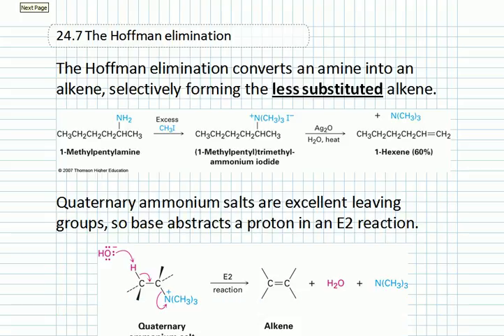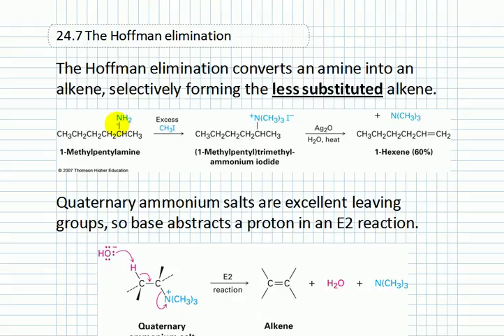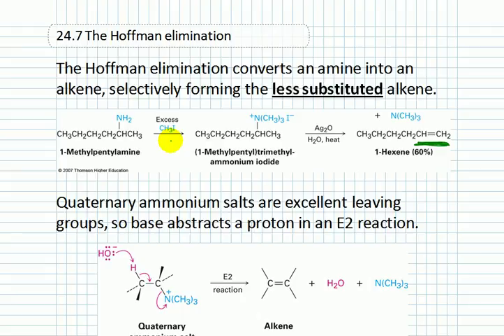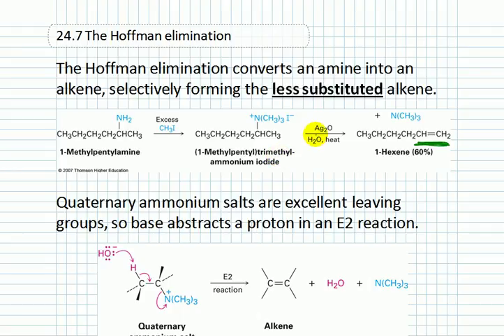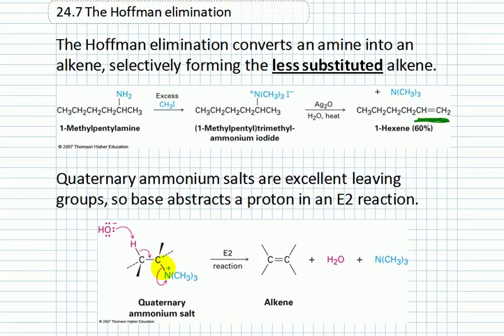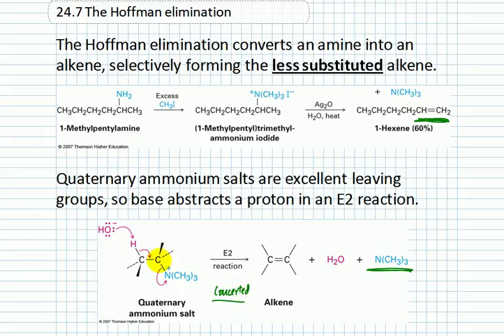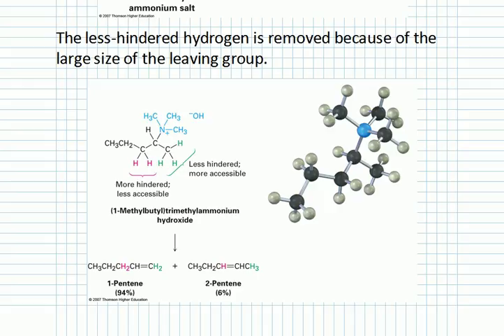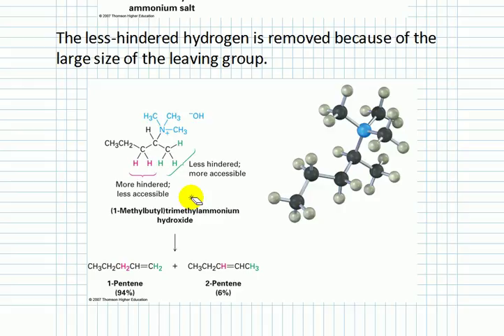24 7 Hoffman elimination 0